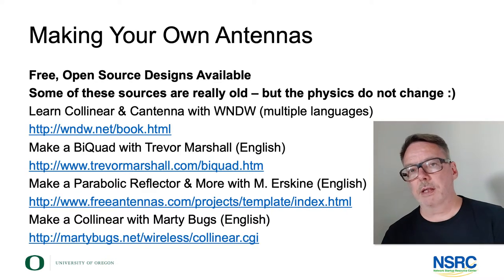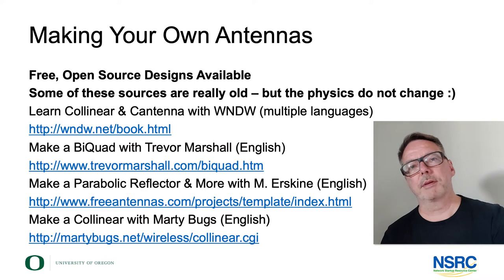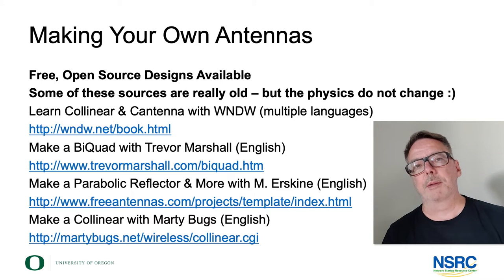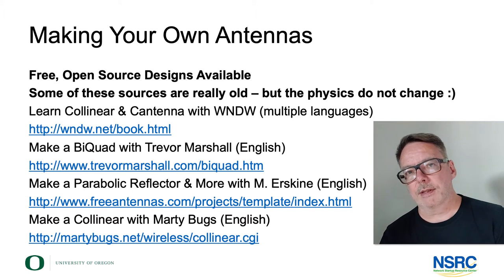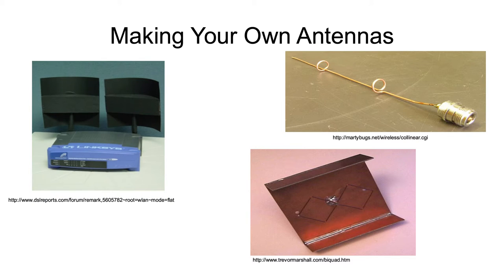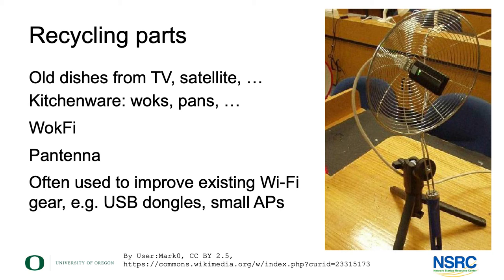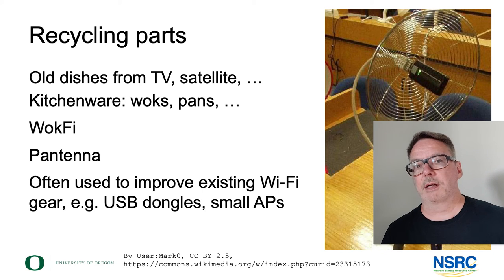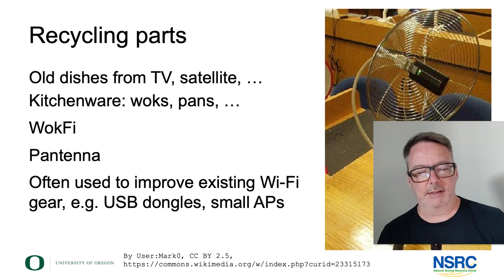Making Your Own Antennas